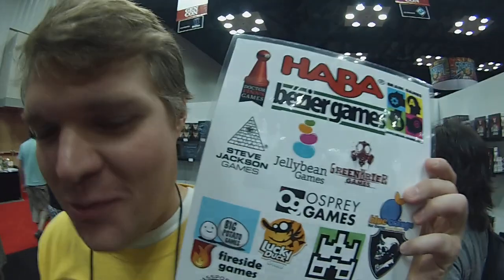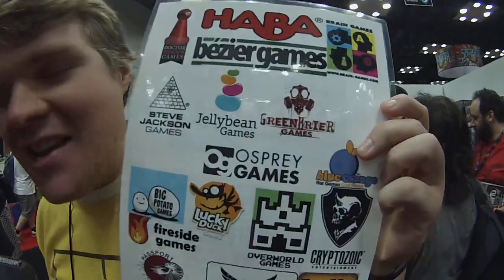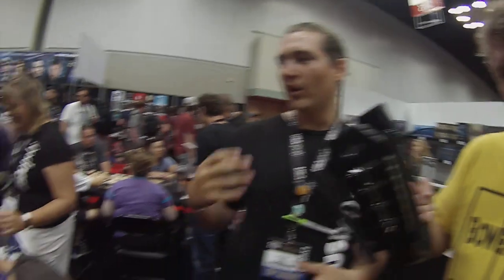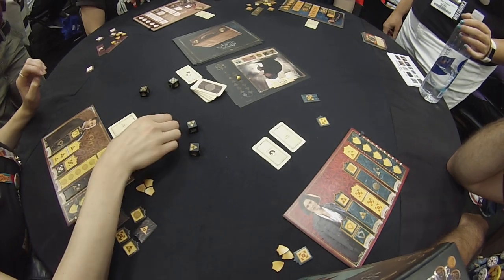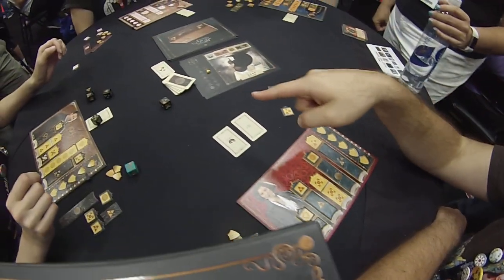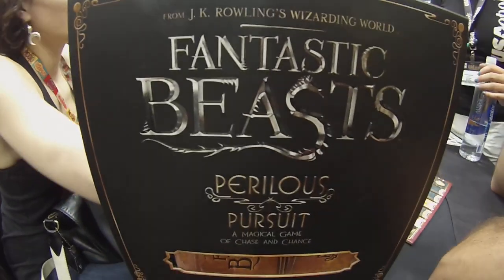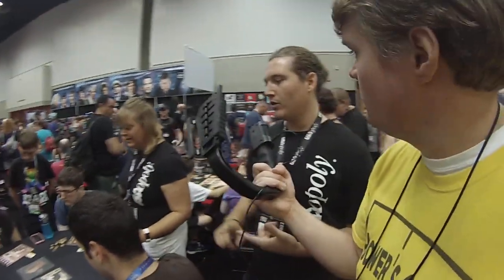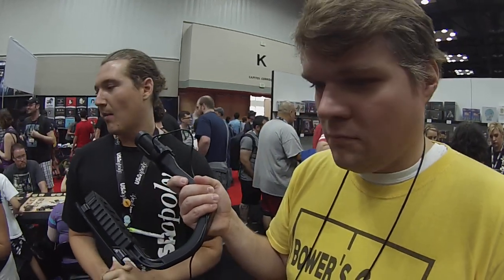Gencon Bonanza 2018: Fantastic Beasts: Perilous Pursuit Interview